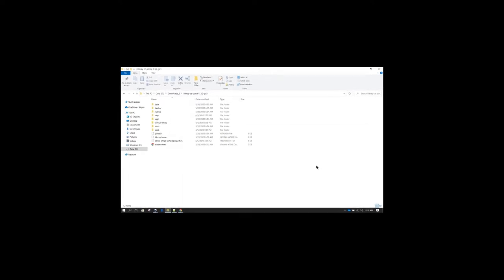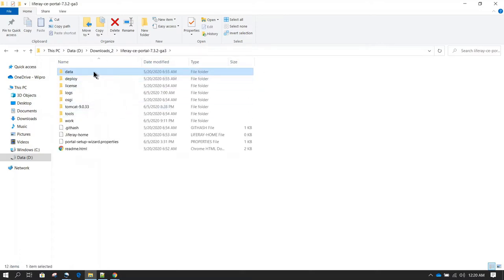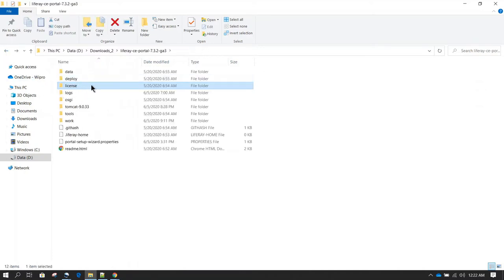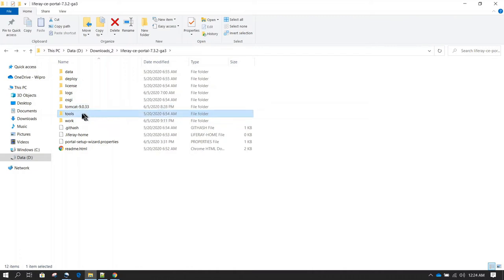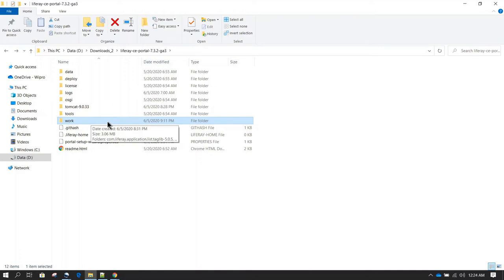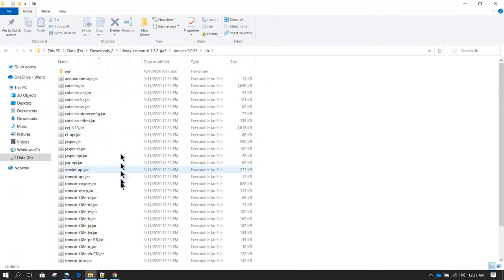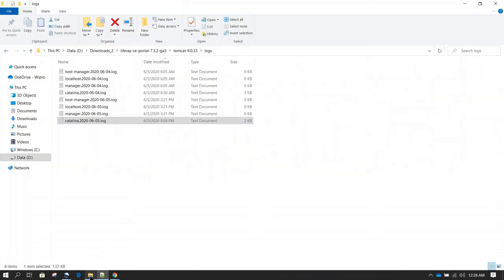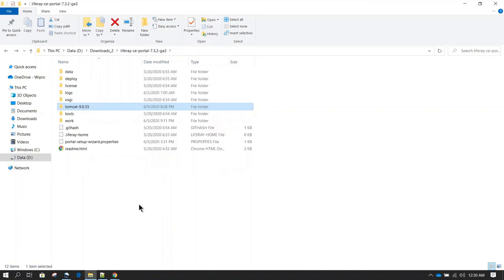Liferay Tutorials | Understanding Liferay Folders Structure and its Importance